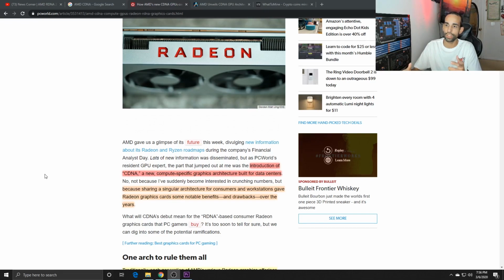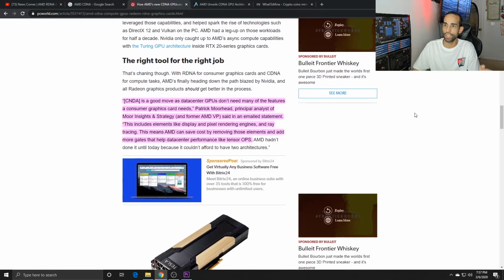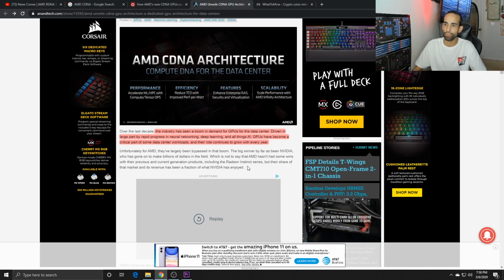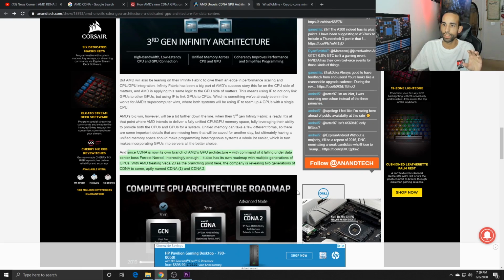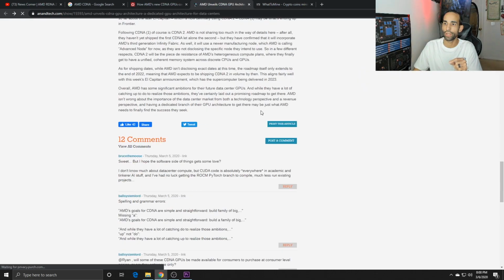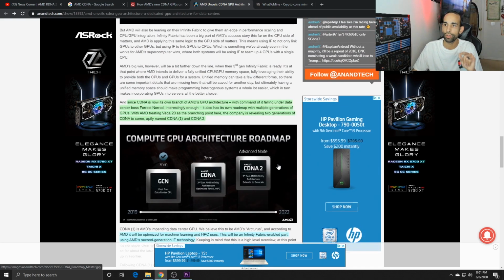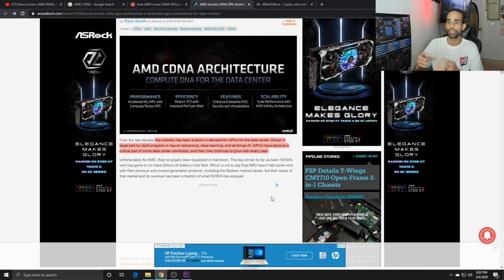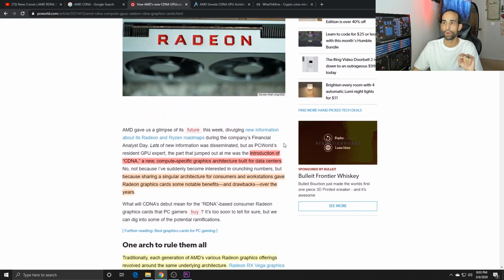AMD CDNA Compute Focused GPU - What it means for Miners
In short, I am looking forward to AMD release their GPU's with Compute-optimized GPU Architecture. Whether it will trickle down to the consumer, or us Crypto Miners can get our hand on it is a different story... We will see, it is a long way out before launch.

🔥I got Merch now, just not able to incorporate below the description🔥

PCWorld Article "How AMD's new compute GPUs could alter Radeon's gamer DNA forever":